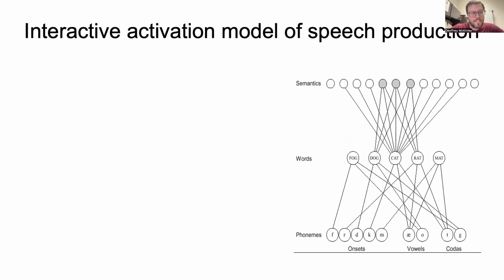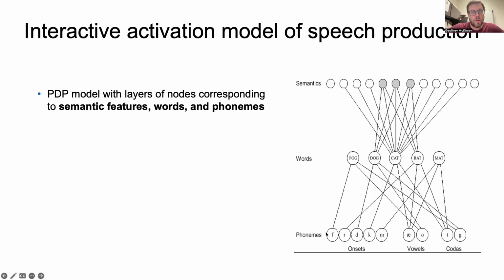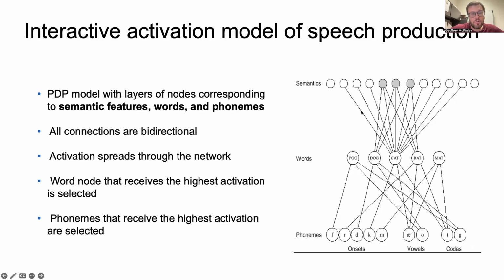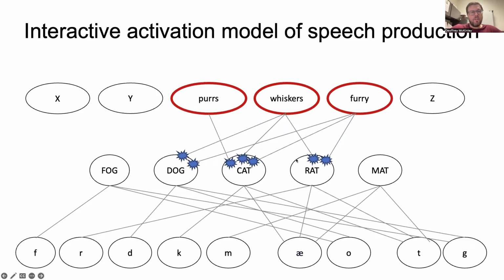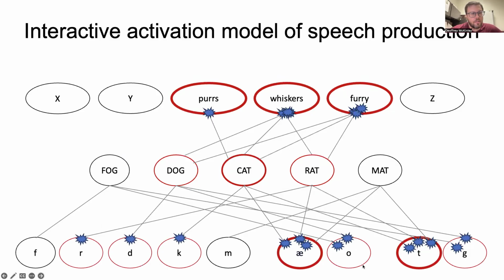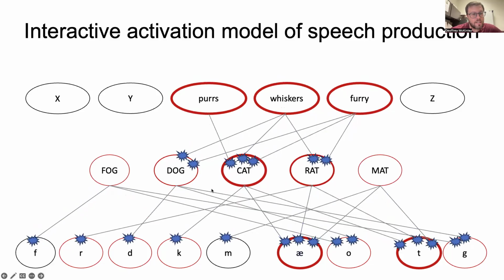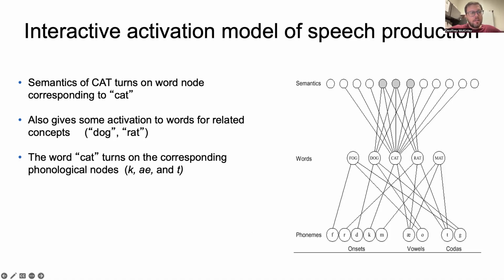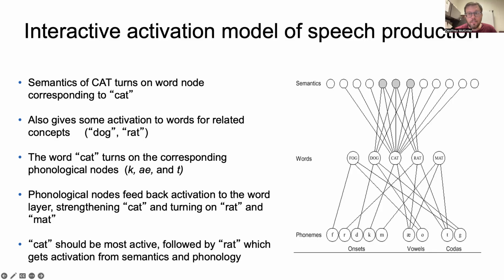Cognitive Science: Lecture 8.10: PDP model